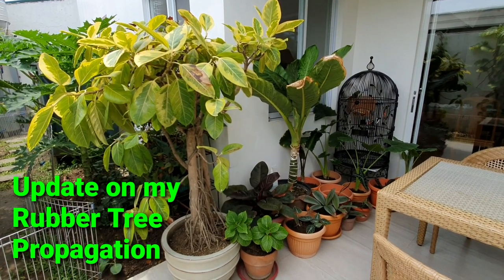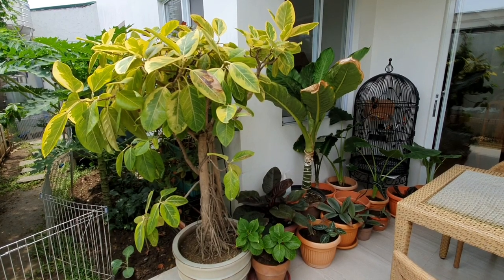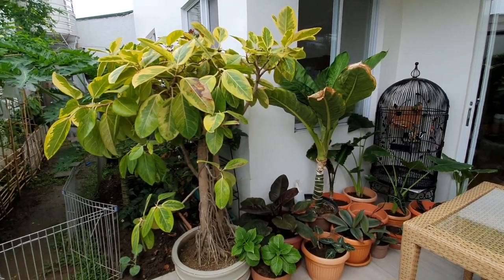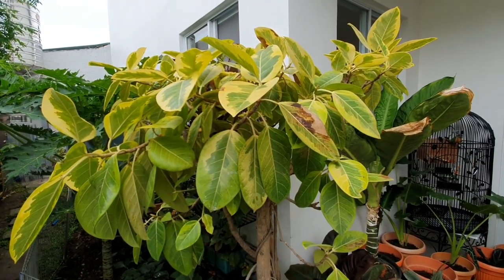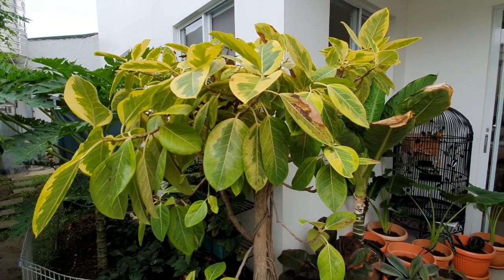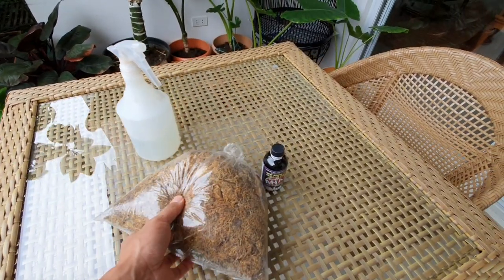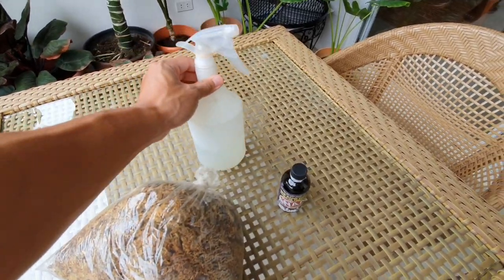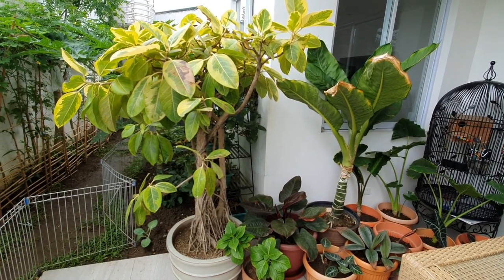An Update on my Successful Rubber Tree Propagation - Air Layering Method - Details on How to do it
Here is an update on my successful rubber tree propagation.

I used the air layering/marcotting method which is a sure way to establish roots before replanting the stem to a new pot.

This makes it possible to replant a multi branched stem, which gives you a head start to a fuller rubber tree to begin with.

Definitely a better idea than directly sticking a stem cutting to the soil without rooting. Also more successful than trying to root the stem thru water.

In this video, I will also review the process on how this is done, and the materials needed to do it.